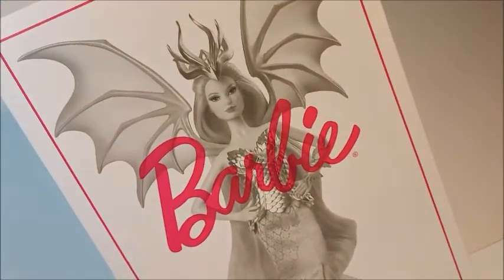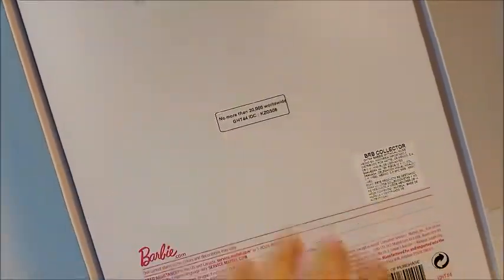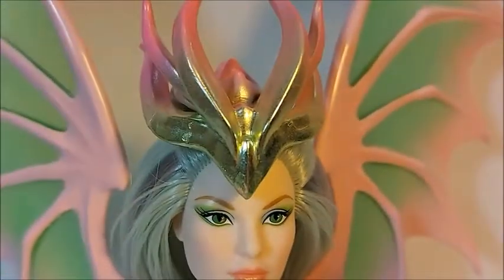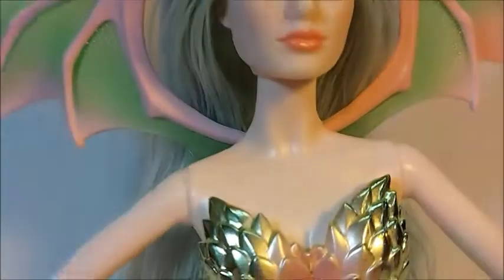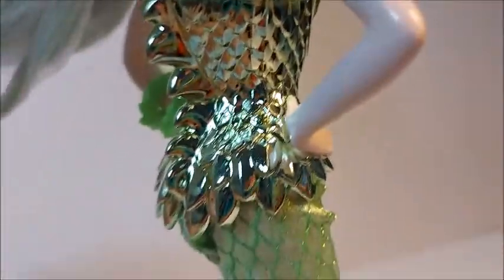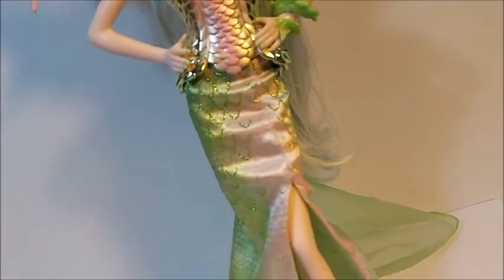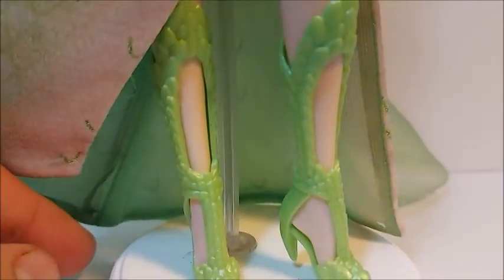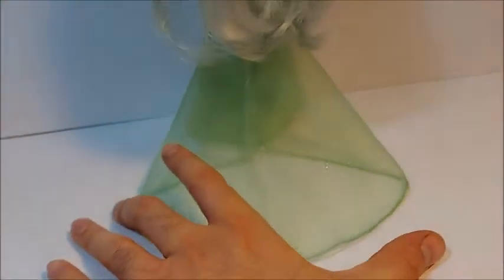BARBIE: MYTHICAL MUSE SERIES, DRAGON EMPRESS - INFRAVALORADA? - UNBOXING/REVIEW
Encontrarás contenido único, info y cosas bonitas!